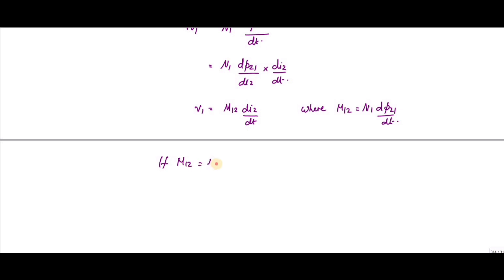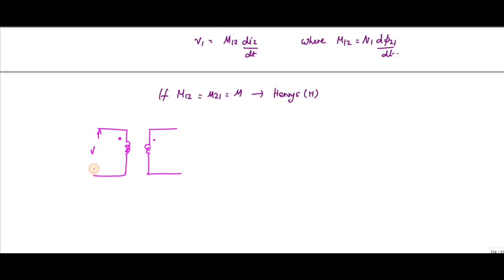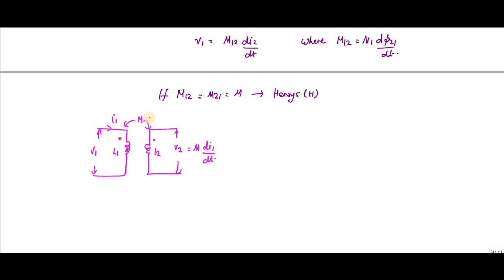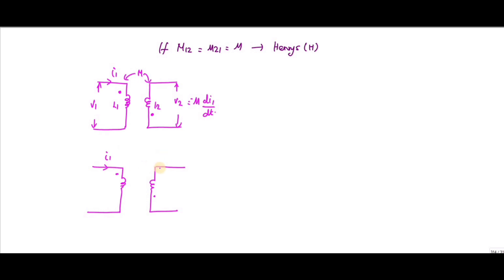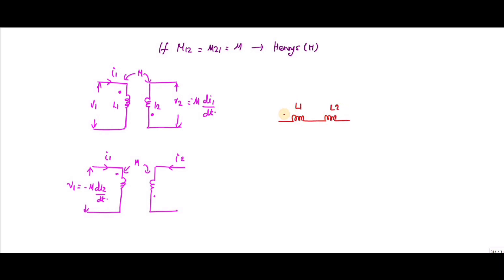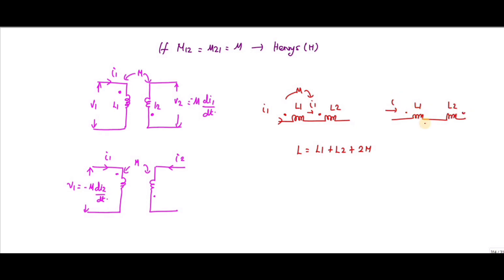mutual inductance in circuit analysis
Mutual inductance is a circuit parameter between two magnetically coupled coils and defines the ratio of a time-varying magnetic flux created by one coil being induced into a neighboring second coil.

Previously we saw that an inductor generates a self-induced emf as a result of a changing magnetic field around its own coil turns. When this emf is induced in the same circuit in which the current is changing this effect is called Self-induction (L).

However, when the emf is induced into an adjacent coil situated within the same magnetic field, the emf is said to be induced magnetically, inductively or by Mutual induction, symbol (M ). Then when two or more coils are magnetically linked together by a common magnetic flux, they are said to have the property of Mutual Inductance.

Mutual Inductance is the basic operating principal of the transformer, motors, generators and any other electrical component that interacts with another magnetic field. Then we can define mutual induction as the current flowing in one coil that induces a voltage in an adjacent coil.